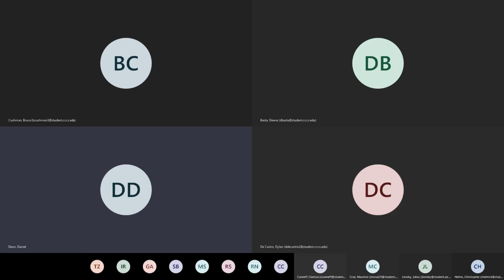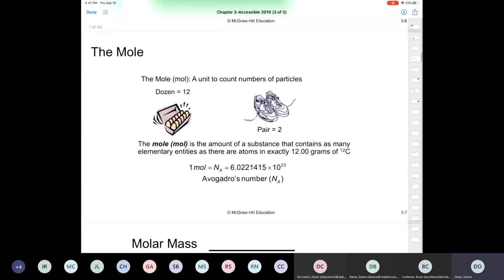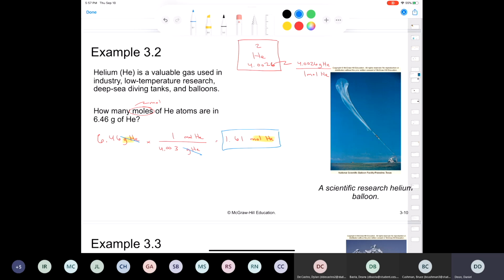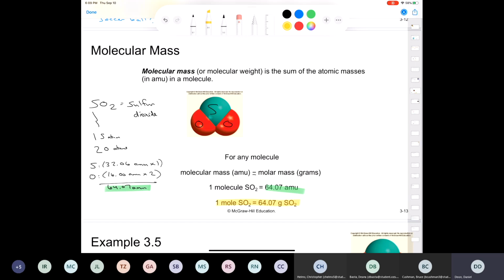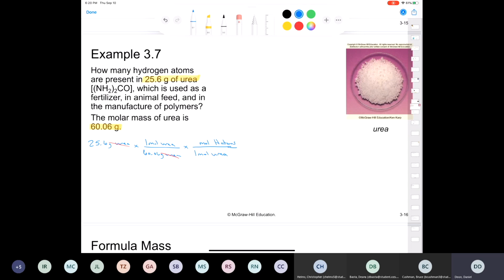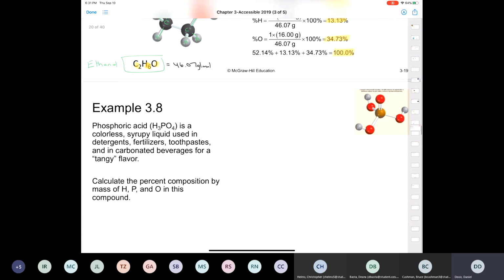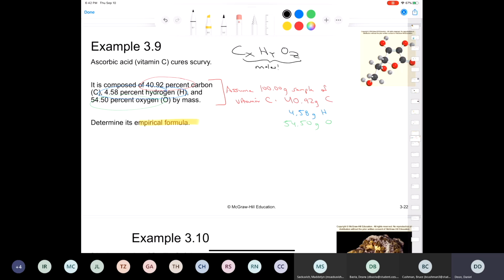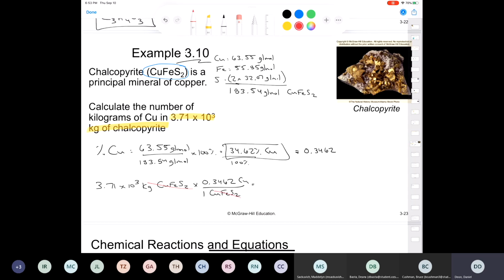CHE 111 Lecture September 10, 2020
Chapter 3